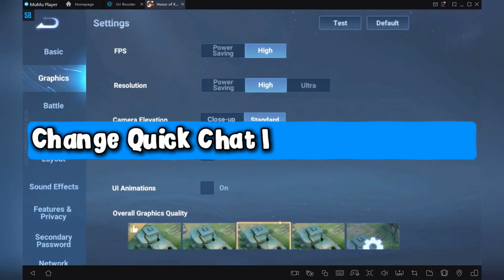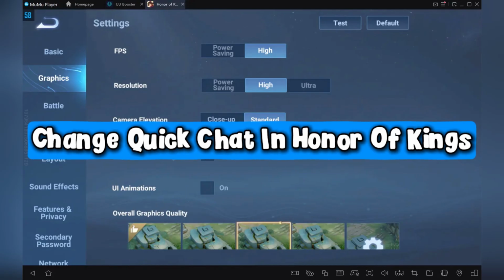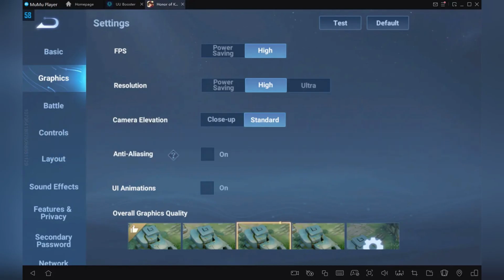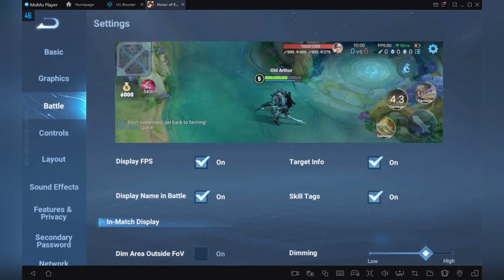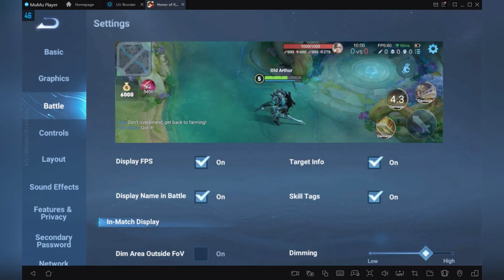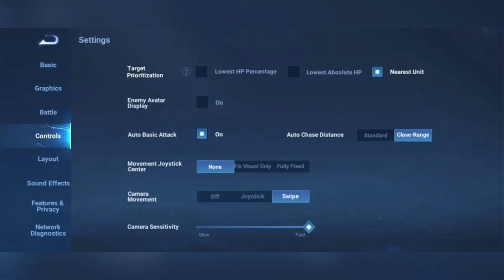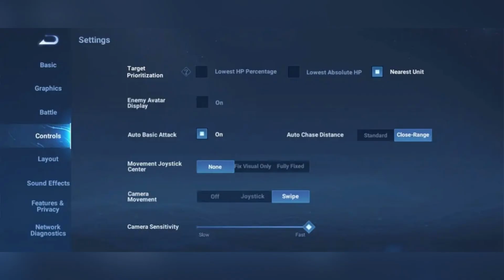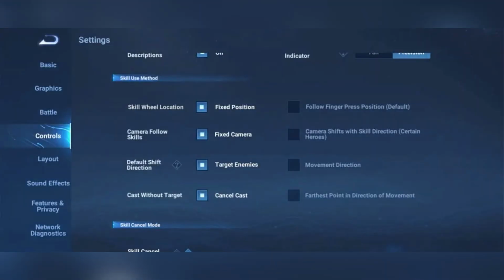How To Change Quick Chat In Honor Of Kings | Customize Fast Commands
💬 Want to send better team messages in Honor of Kings? This quick 2025 tutorial shows you how to change and customize your Quick Chat presets for faster, clearer communication! 🎮⚙️

Learn exactly how to:

⚙️ Open Settings → Controls → Quick Chat
✏️ Edit, replace, or add your own messages
🔄 Reorder presets for ranked vs casual matches
🛠️ Assign messages to ping wheel slots
🚫 Reset to defaults if needed
🏆 Use custom Quick Chat to lead your team to victory

Works on Android & iOS. Perfect for ranked climbers, streamers, and anyone who wants precise team calls. No more scrolling through generic messages—make every ping count! 🔥